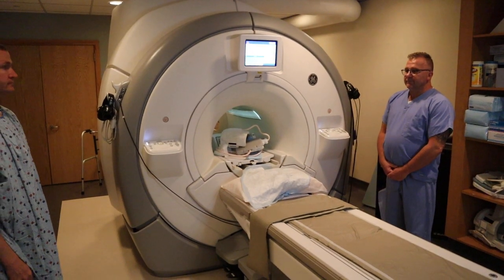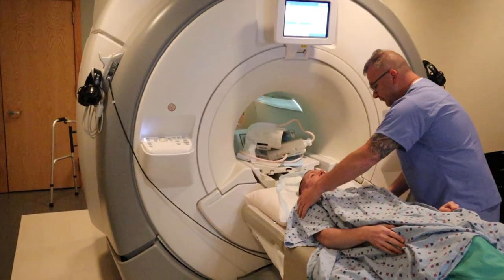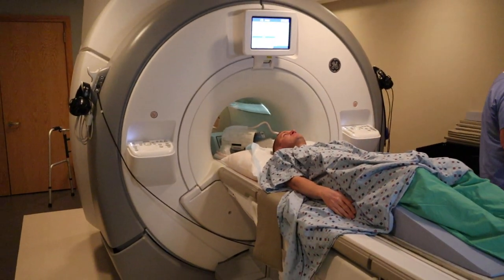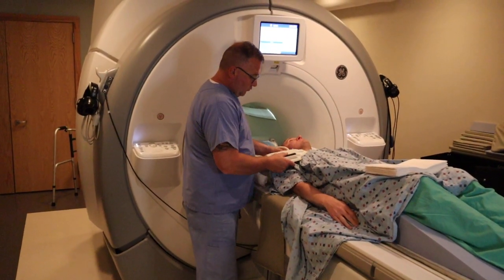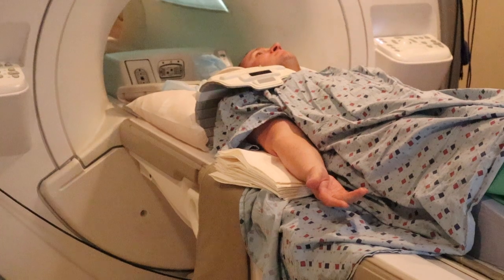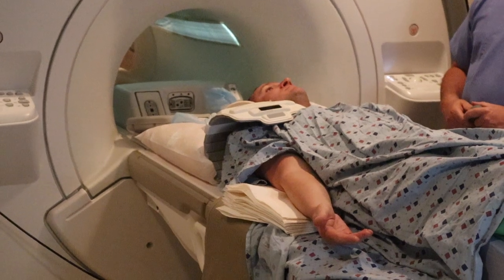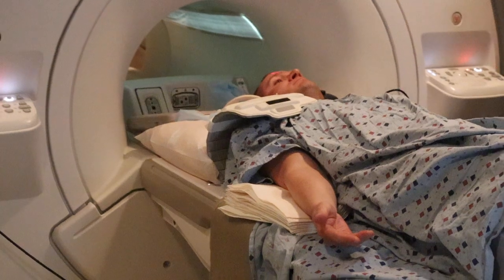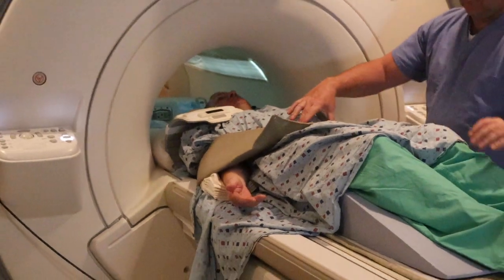How to Position for MRI Shoulder (Flex Coil)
This video will explain how to position for an MRI Shoulder in a flex coil.